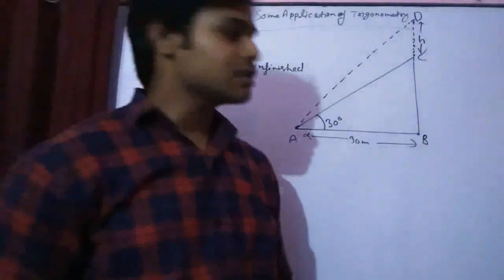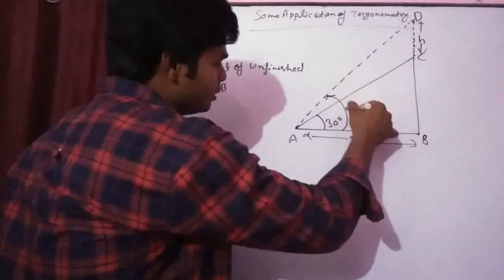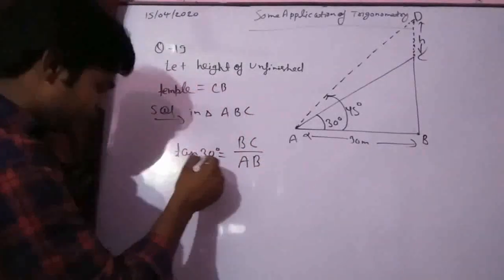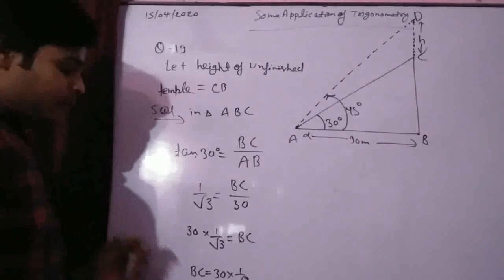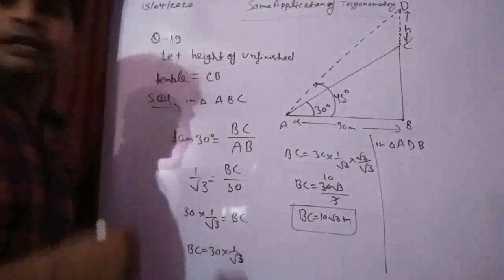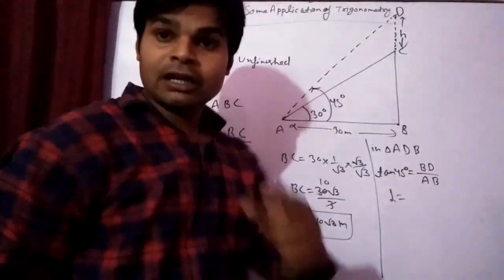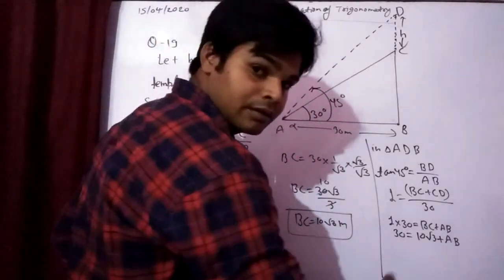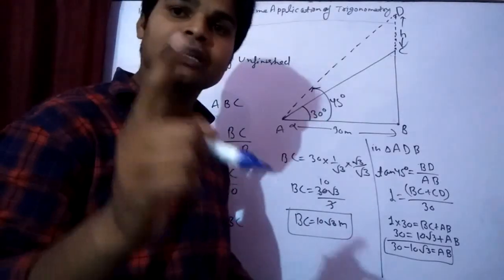Class-10: Chapter-Some Application Of Trigonometry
Question number-19